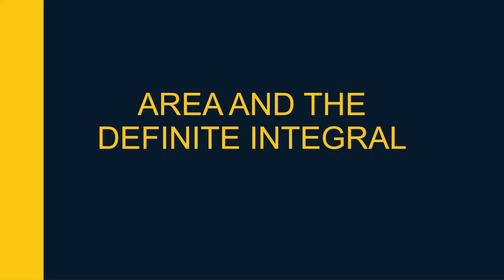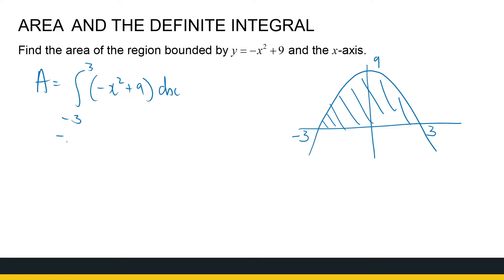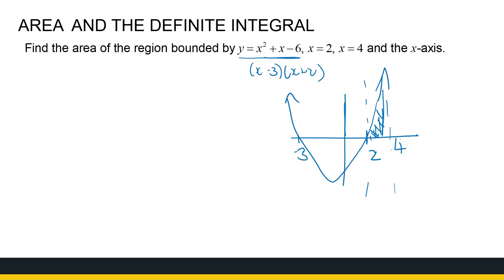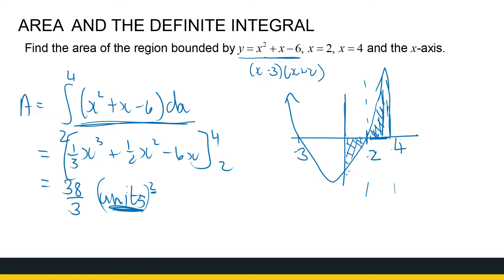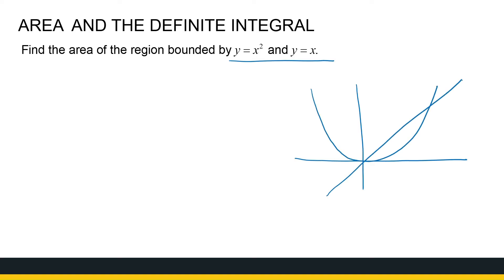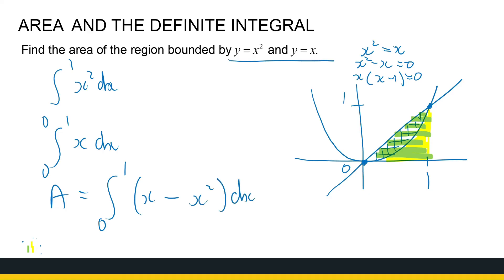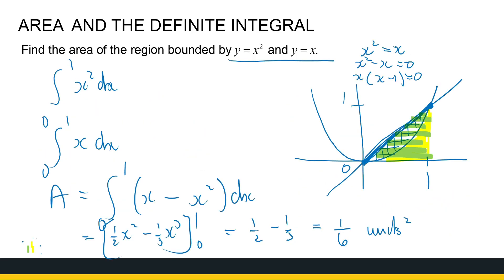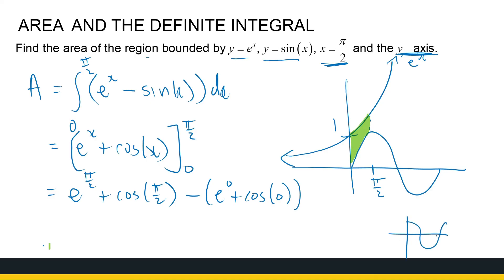Area and the definite integral